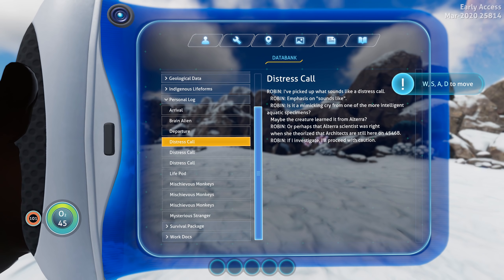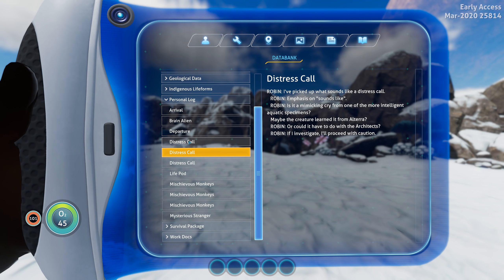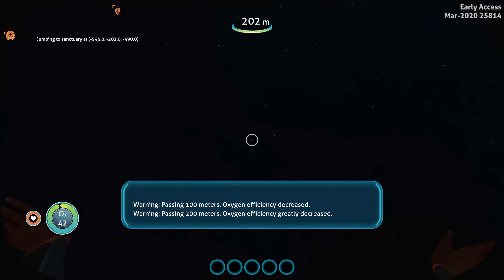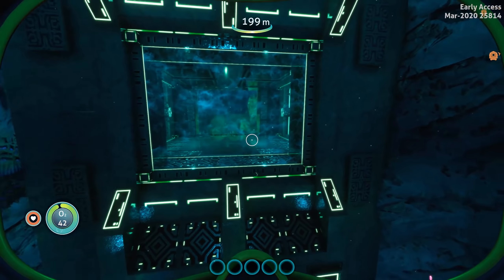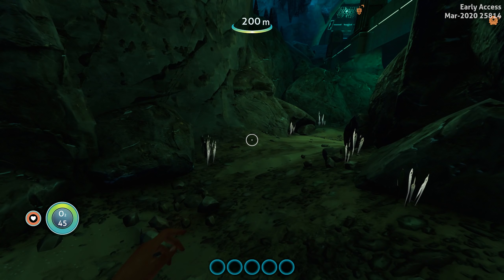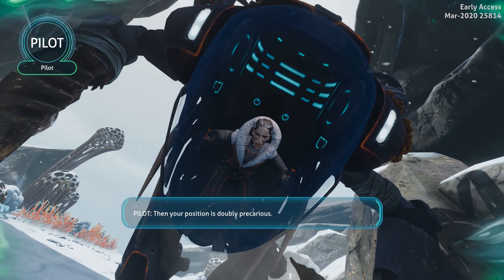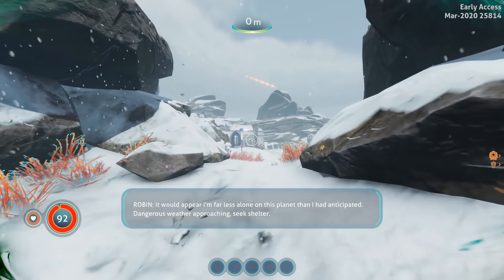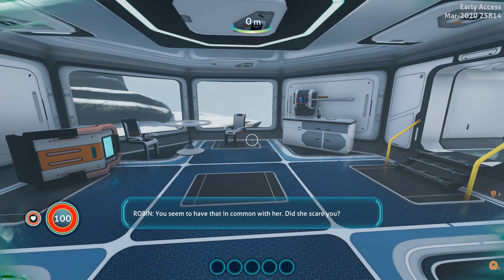Subnautica Below Zero: The Meteor is on Fire & New Story Dialogue!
The Subnautica Below Zero has made quite of bit of updates the past couple of days so lets take a look! The story portion has been in game since last week and I was able to find that because of a comment someone left so thank you!  This particular build seems really buggy as the game crashed 5 times trying to record this so just a heads up for those in the experimental build.